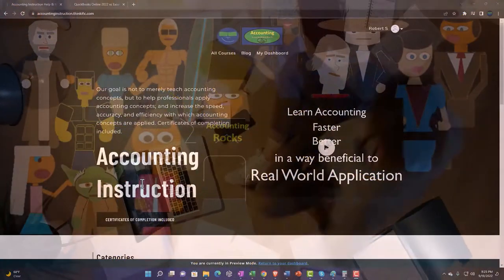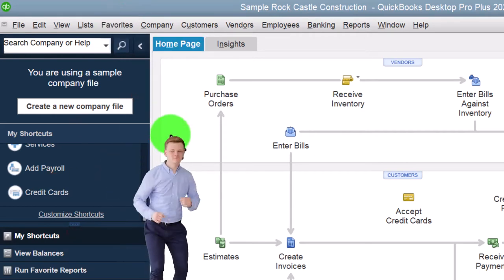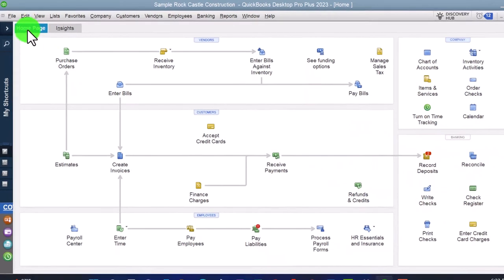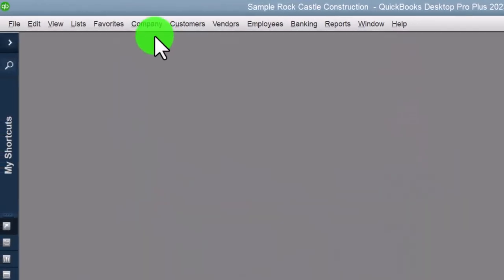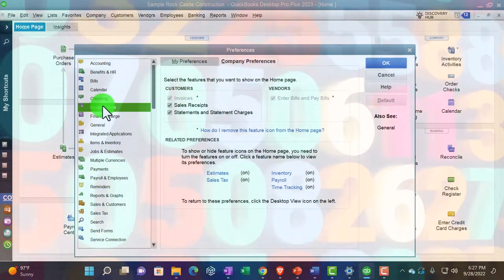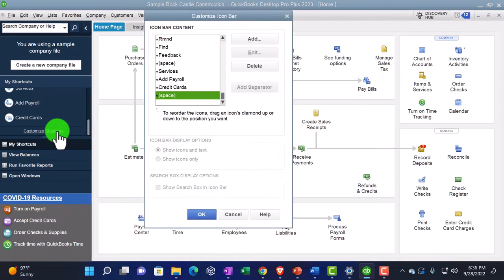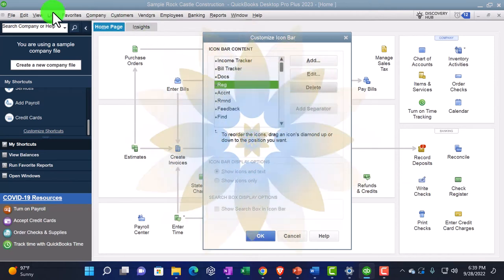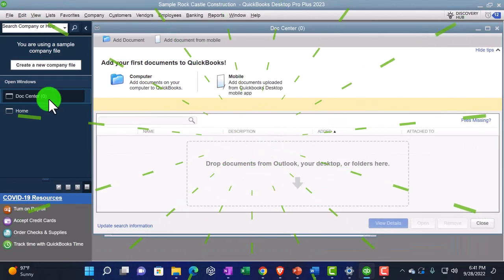Customize Shortcuts Home Page Icons 1460 QuickBooks Desktop 2023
Customize Shortcuts Home Page Icons
Code: r3zwcp5